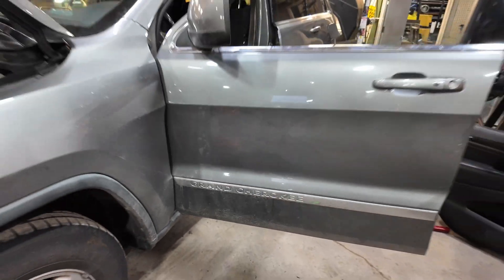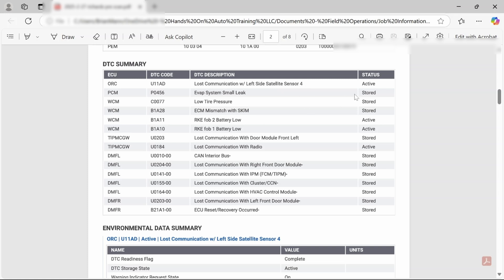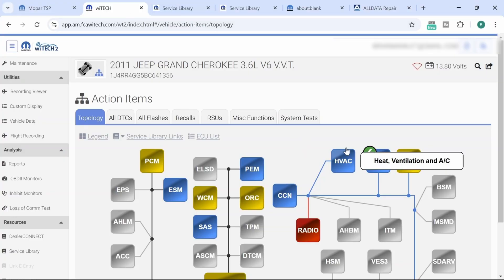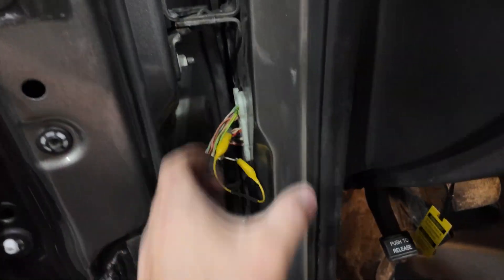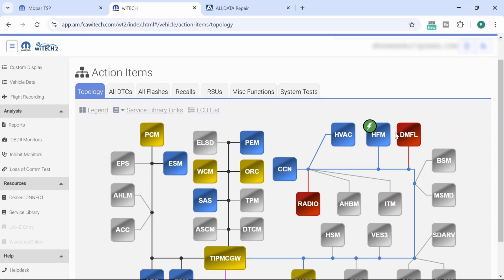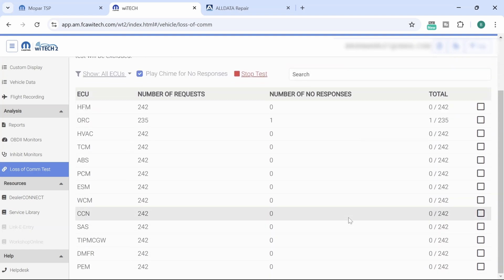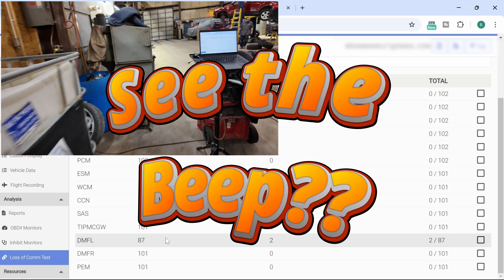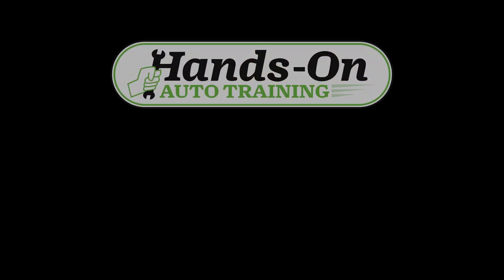2011 Grand Cherokee Air Bag Light On Power Window Issues Tech Tip Tuesday Witech Comm Test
Here is an example of using the loss of communication tool that is built into the Witech Scan tool. This made quick work of location the general area of the fault.
Be sure the check out for more online automotive training.

Equipment that I use:
USB C Cable Protectors
USB A Cable Protectors
HDMI Cable Protectors